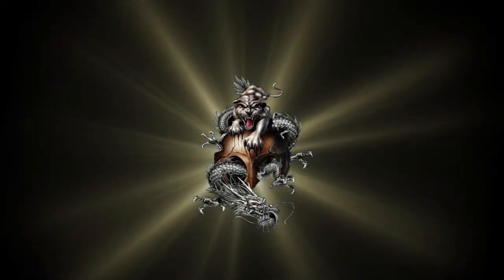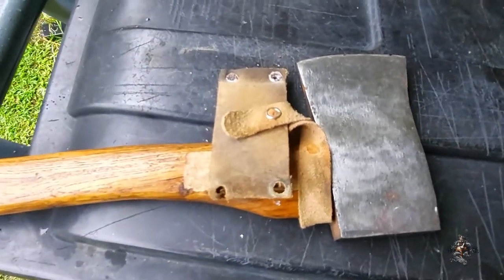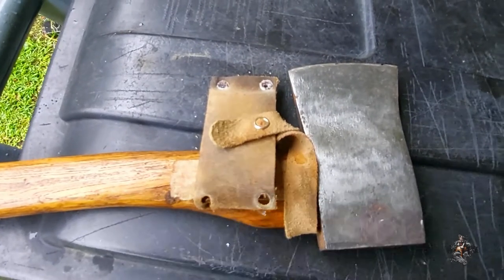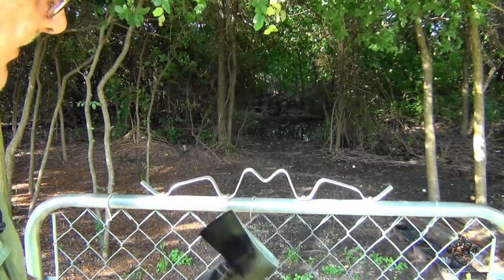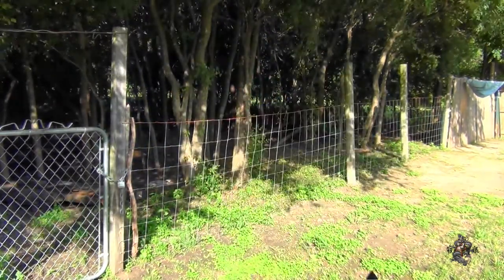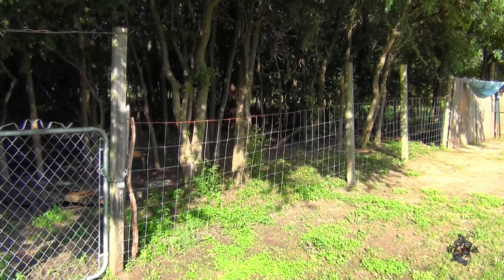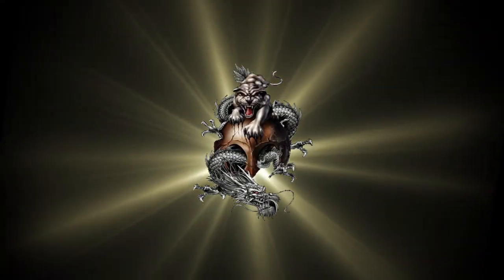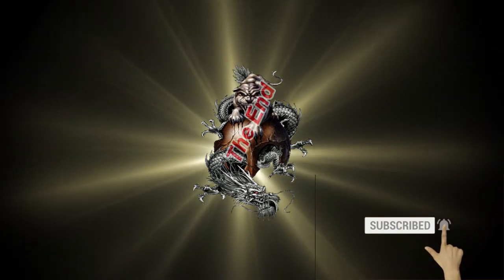Axe Project Pt. 2 - Axe Head Painting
This is another installment of the Axe Project, in this one I painted the Axe head back on May 27th and I fill you in on when I found out the Axe needed to have some work done to repair it.  There's a warning at the end of the video 😳